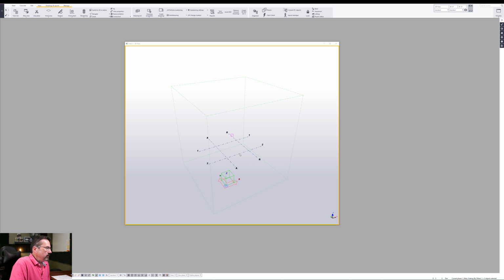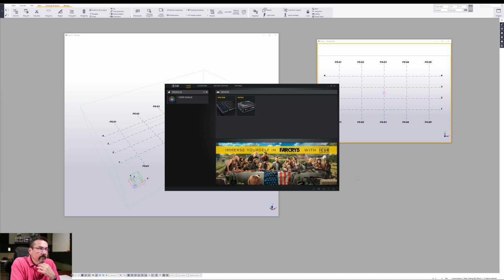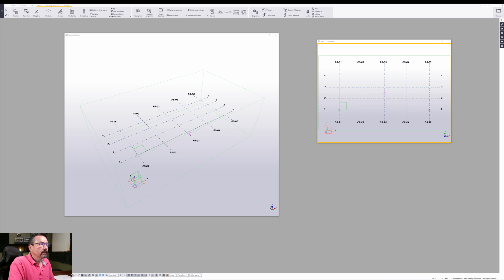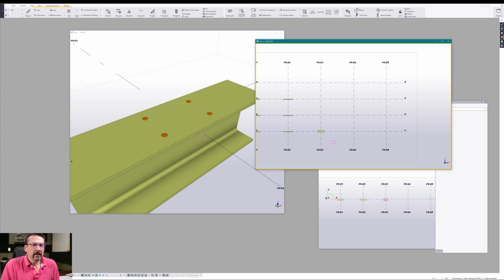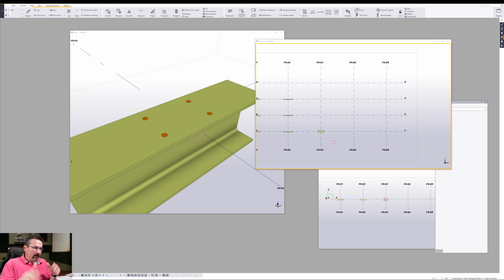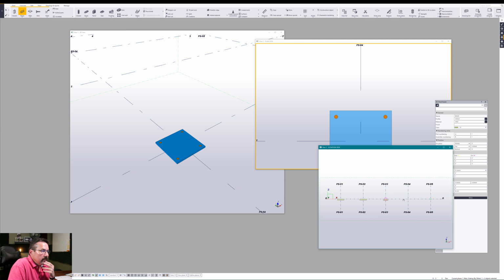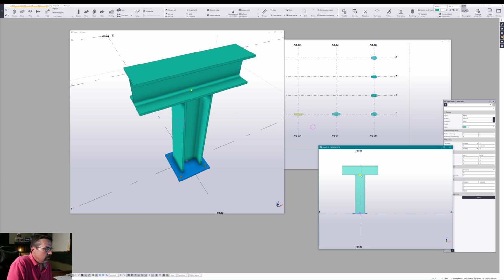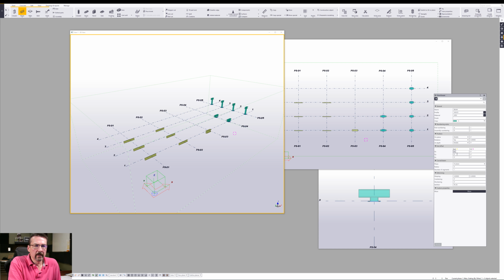CS Wilson Draws Surprise Live Stream - Working on a small project using Tekla Structures 2018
Sorry about the bad audio!  I need to figure out what's causing that interference.

Here I'll demonstrate a technique or two with Tekla Structures and answer a few questions.

Come join the live chat for some social interaction with me and others!

I have no idea what I'm doing, so it should be real fun!